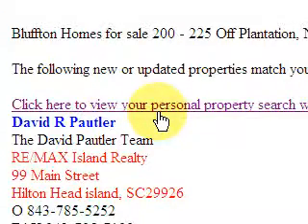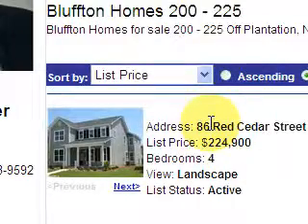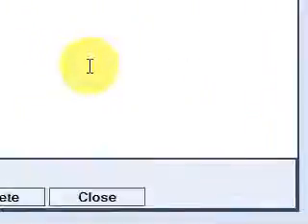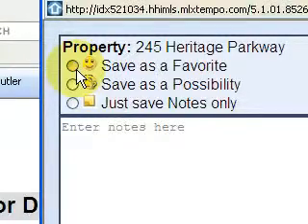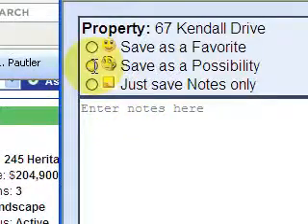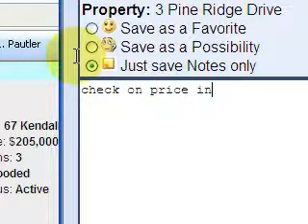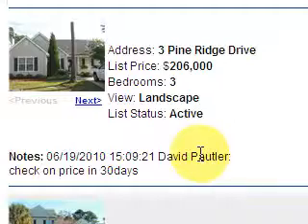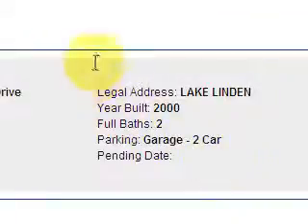3rd Intro to Hilton Head Island MLS Gateway.avi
Explain how to get more use out of the MLS system that generate custom searches for prospects and updates them on a steady schedule.
How to sort the homes so you save time and eliminate the homes that don't match your criteria